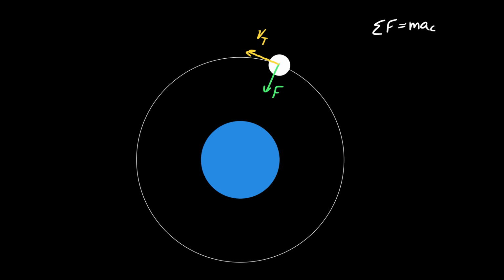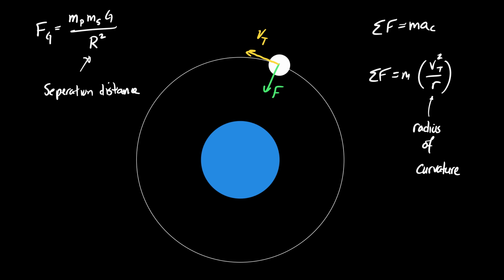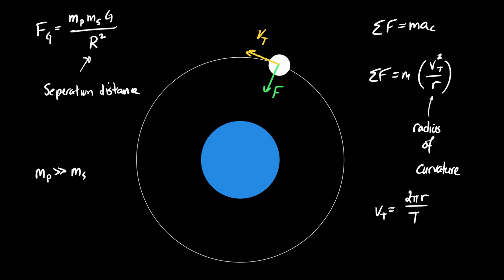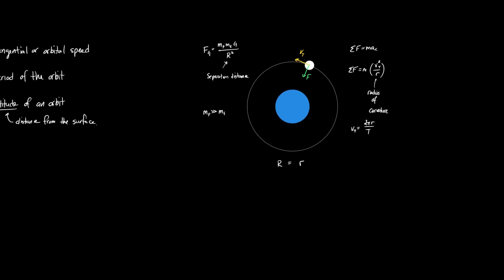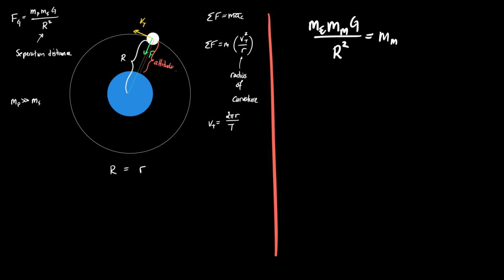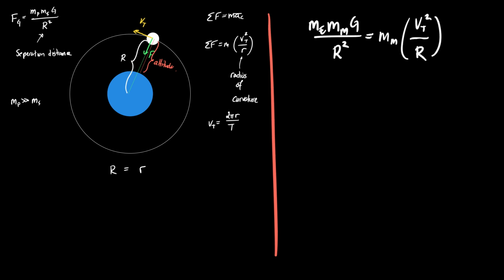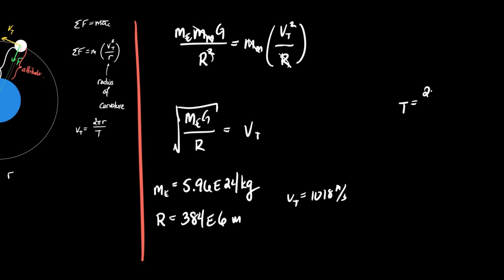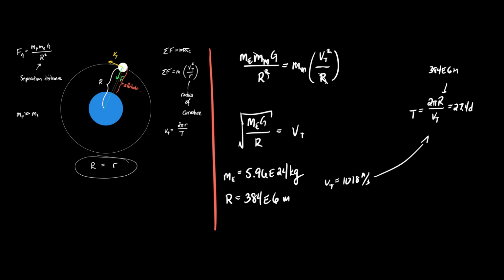Basic Orbits Mechnics